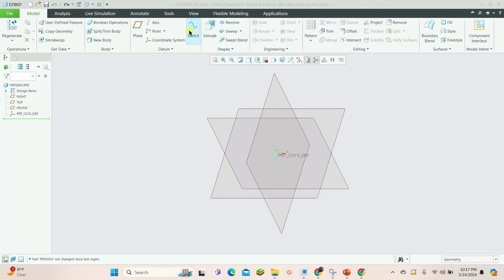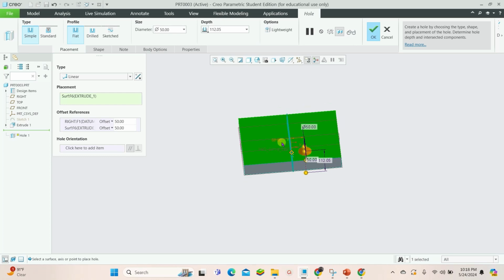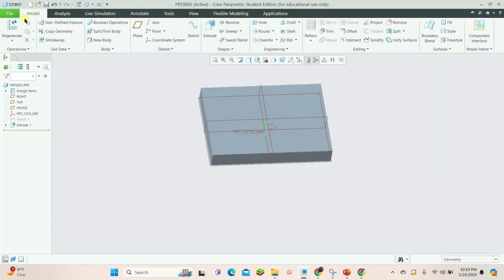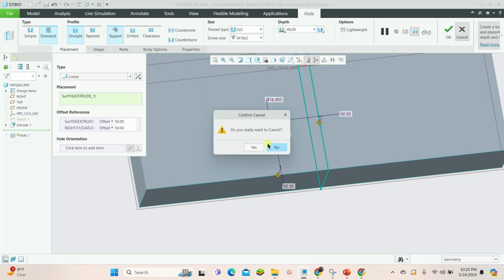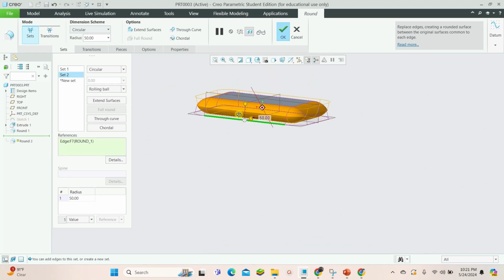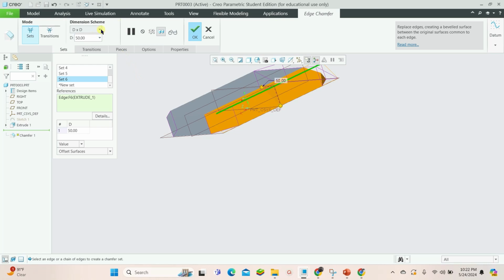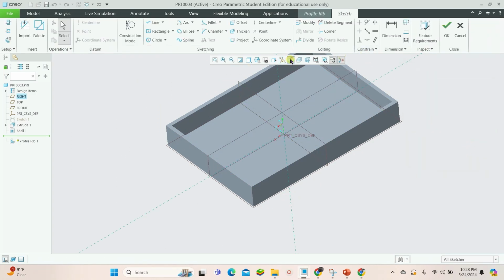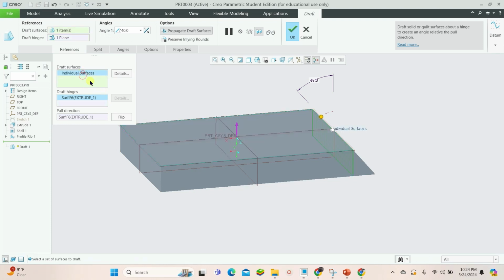Engineering Group Tools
Learn How to Use the Engineering group tools in Creo
In this video, we dive into the essential tools of mechanical design, covering the functionality and application of the hole tool, round tool, chamfer tool, draft tool, rib tool, and shell tool in Creo. Whether you're a beginner exploring 3D modeling or an experienced designer looking to enhance your skills, this video has something for you. Join us as we break down each tool.